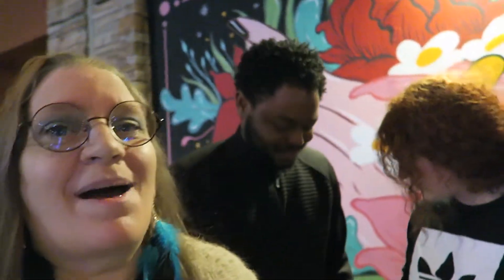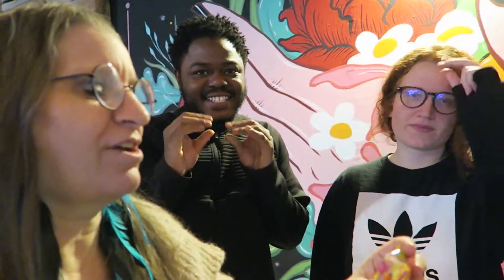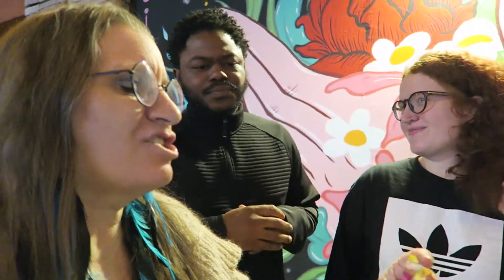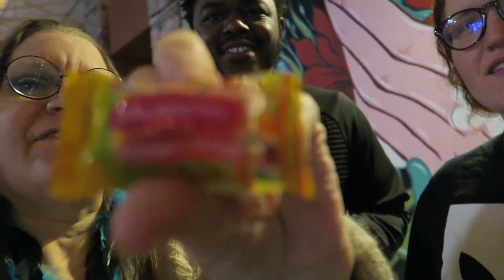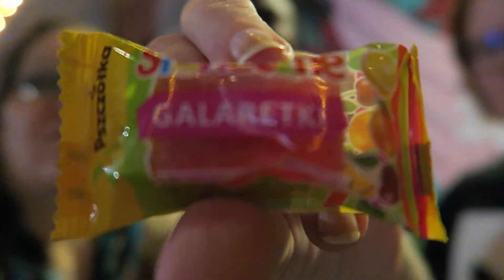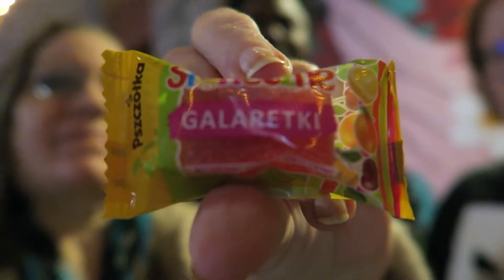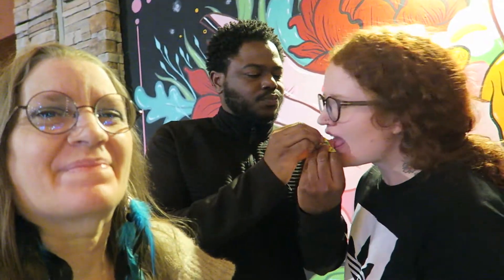Pszczolka Sloneczne Galaretki Review